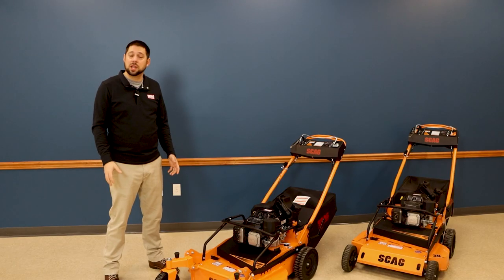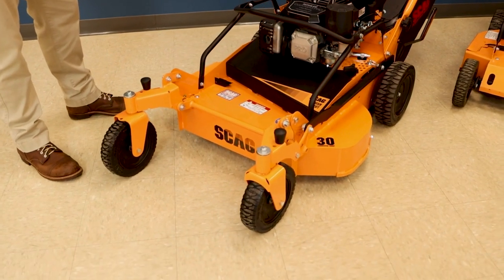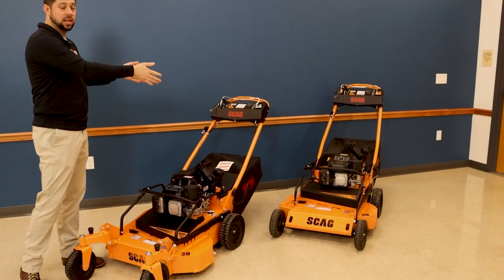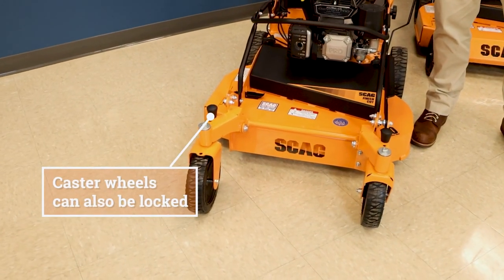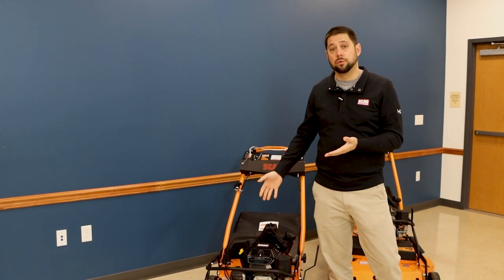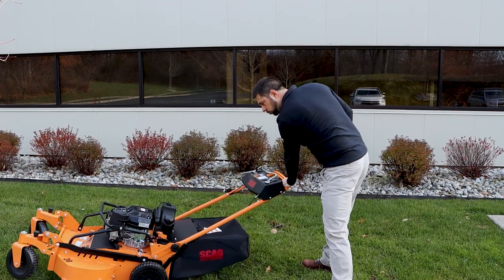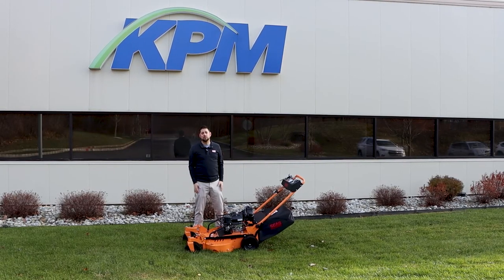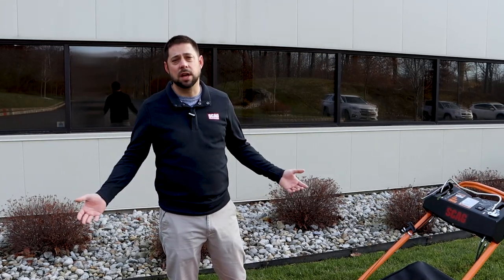Scag SFC30 - Caster Wheel update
Just a quick update on the much anticipated caster wheel update on the Scag SFC30.